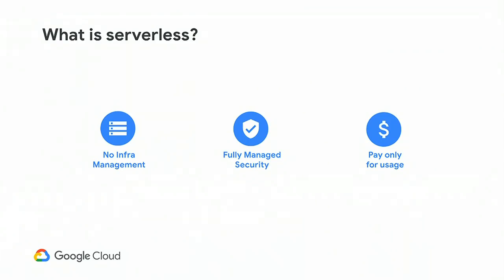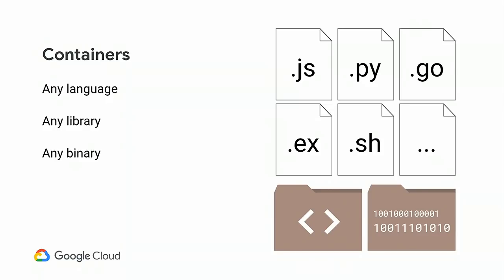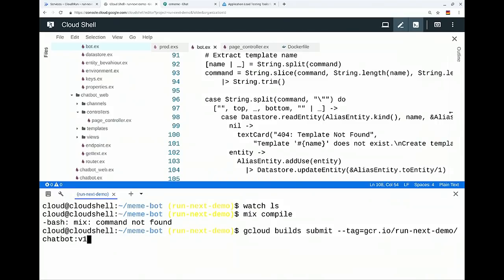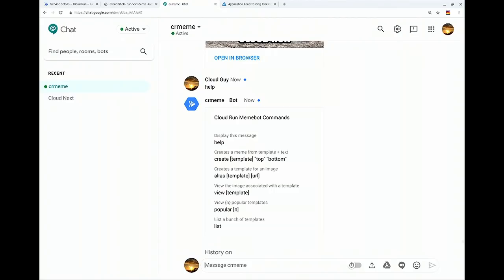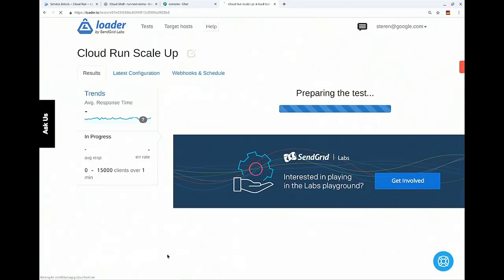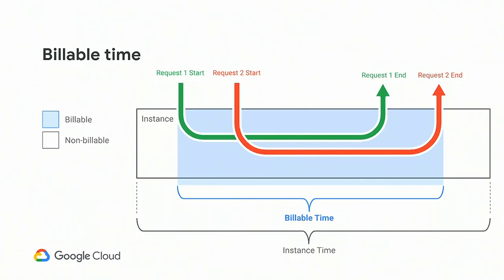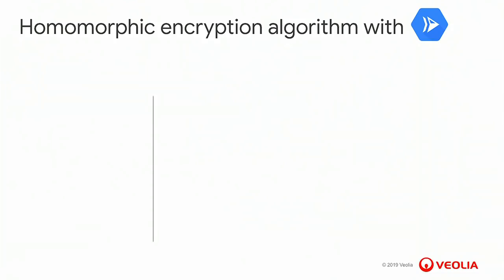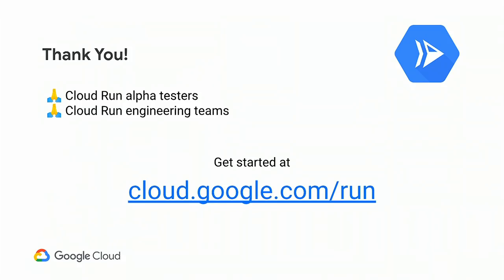Run Containers on GCP's Serverless Infrastructure (Cloud Next '19)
Dive into GCP's new fully managed serverless platform that enables you to run arbitrary HTTP stateless containers while only paying for what you use and without worrying about the infrastructure. Understand the detailed characteristics of this new product and see demos of new use cases unlocked by running containers in a serverless way. Also, hear from customers who have already been using it.

Speaker(s): Steren Giannini, Michael Helmick, Sebastien Morand, Antoine Castex

Session ID: SVR302

event: Google Cloud Next 2019; re_ty: Publish; product: Cloud - Containers - Cloud Run, Cloud - AI and Machine Learning - AI Infrastructure; fullname: Steren Giannini, Michael Helmick, Sebastien Morand, Antoine Castex; event: Google Cloud Next 2019;